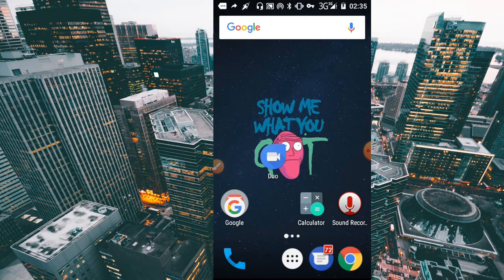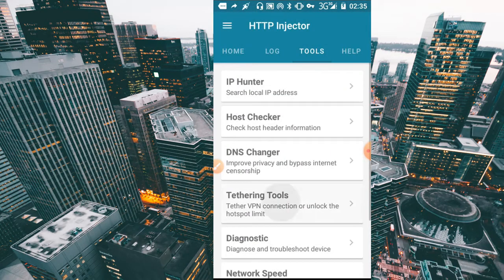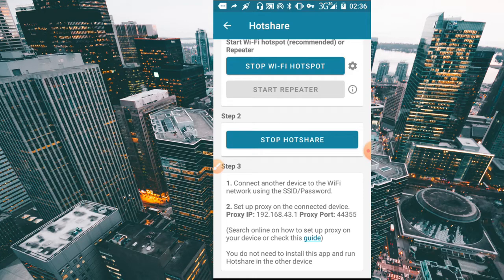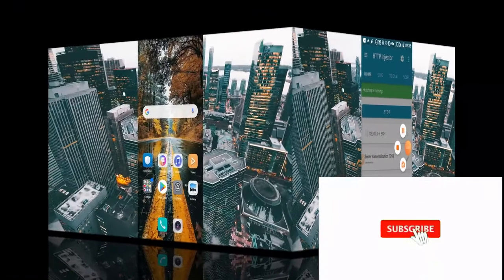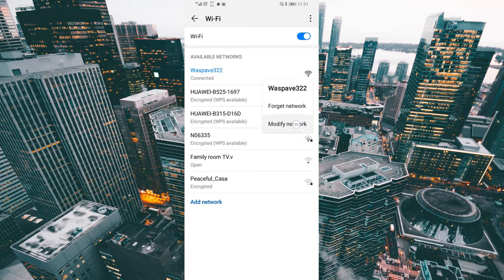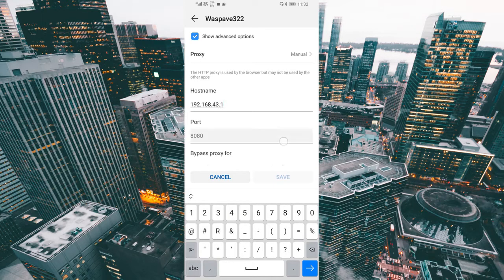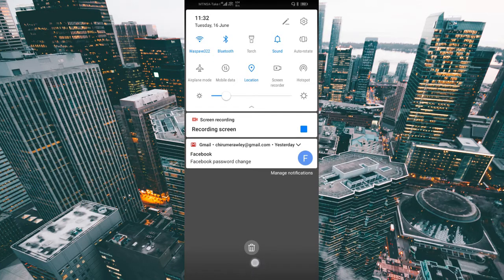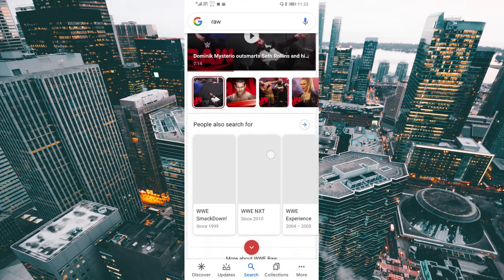How To Hotspot Your HTTP Injector VPN Connection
Hey guys. I will be showumg you how to tether your Http Injector VPN Connection. This method works for all phones.
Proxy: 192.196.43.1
Port: 44355